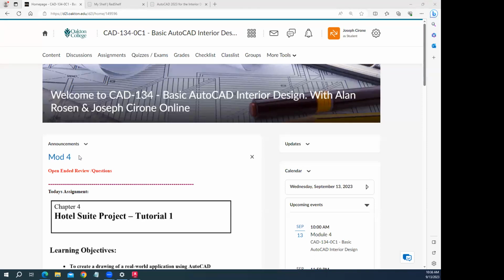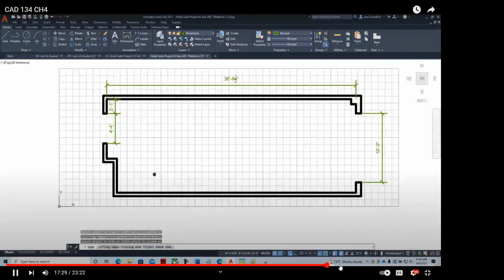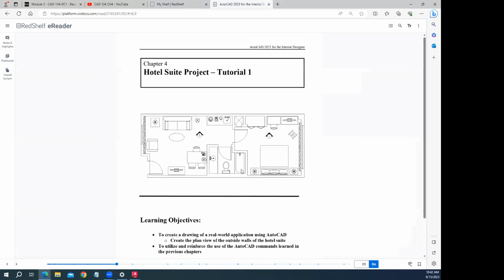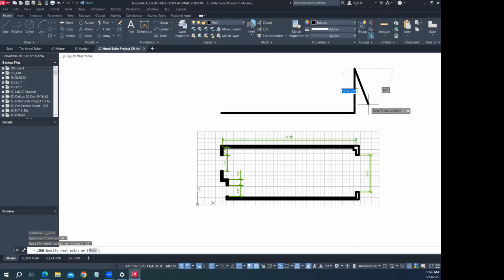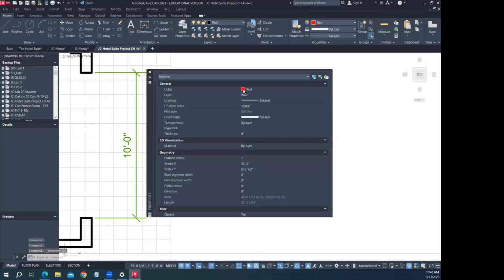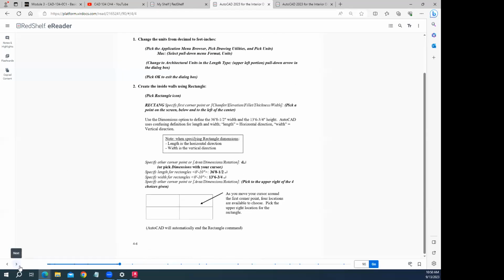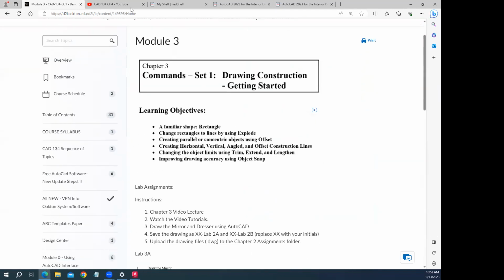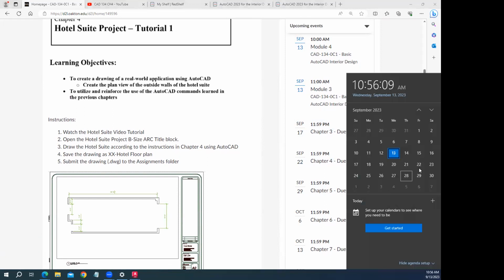CAD-134 Zoom Classroom Meeting #4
Weekly Zoom Classroom Meeting to go over work in progress.
CAD-134 AutoCAD for Interior Design